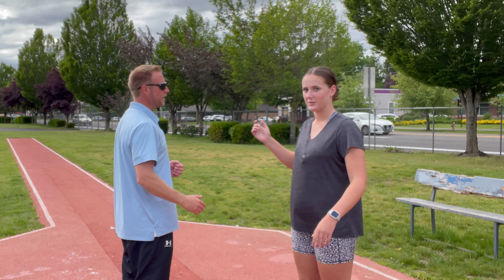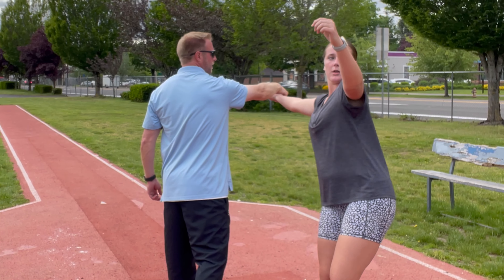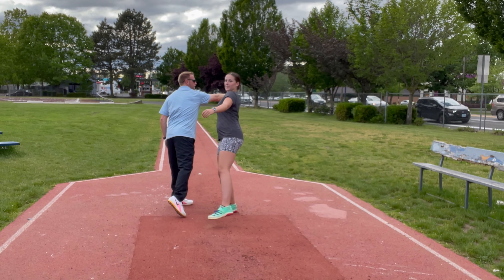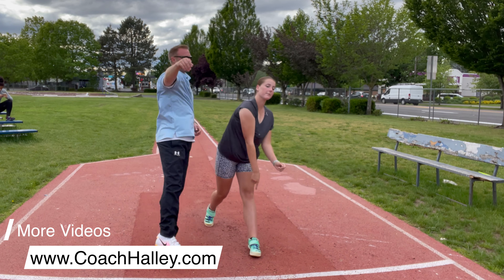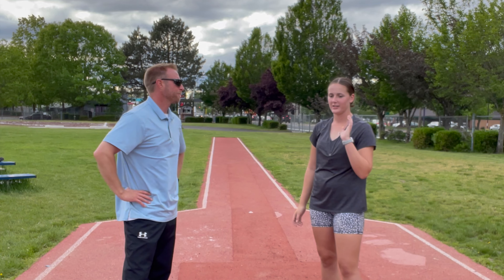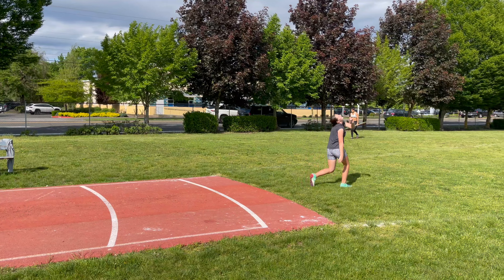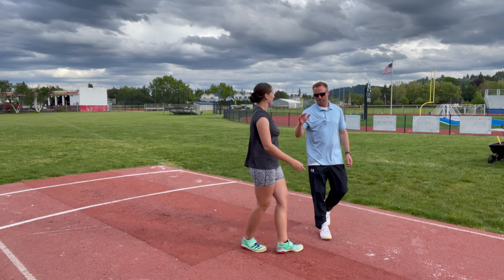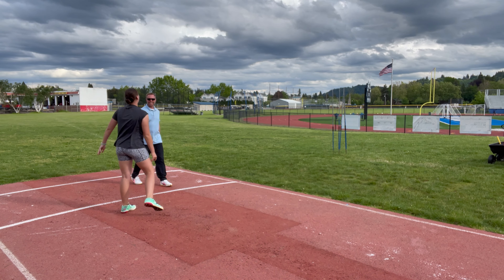Javelin Throw Drill - Partner Pull Drill with Lauren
Javelin Drills can be a valuable tool for farther javelin throws! This partner pull drill is designed to increase range of motion, hip and shoulder separation and to keep your throwing arm up during the throw! Thanks for sharing this content with others!

Coaching Services, Video Analysis, Javelin Classes, and more!

Follow me on X: @TheCoachHalley